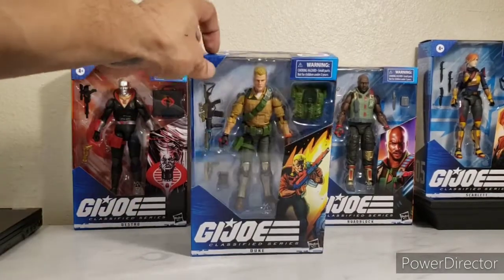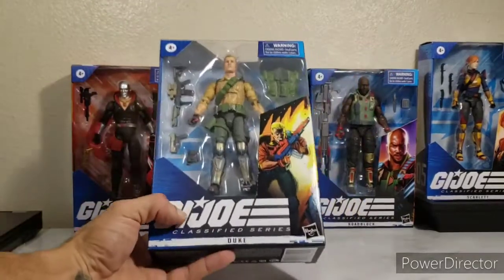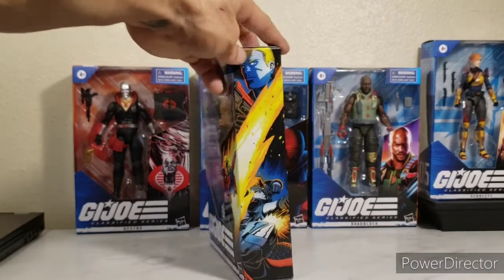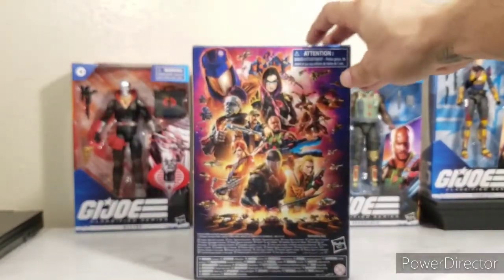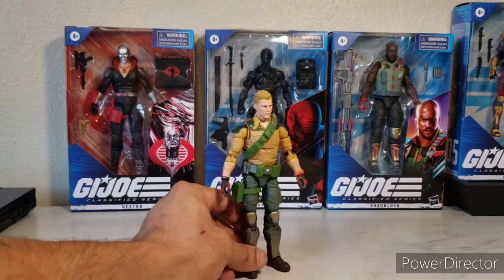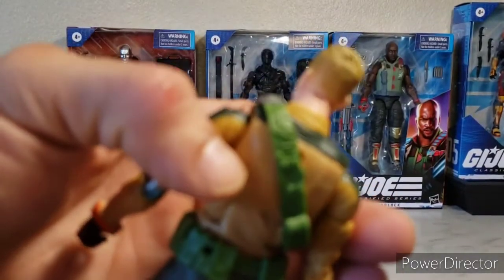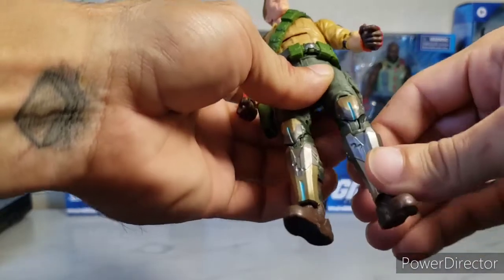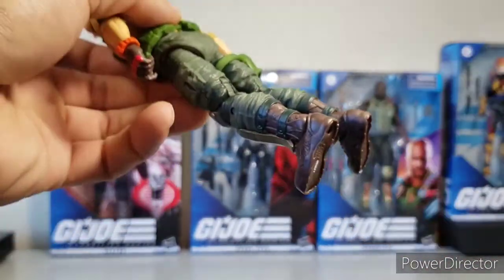Hasbro GI Joe Classified Series DUKE action figure review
The rest of the joes (minus Destro) have been reviewed!
I wont review Destro until a later time.
But all the joes so far have been awesome to review and Duke here was the last acquired figure from the wave and quickly became a favorite. Tied to Snake eyes but also not compared yet to Destro.